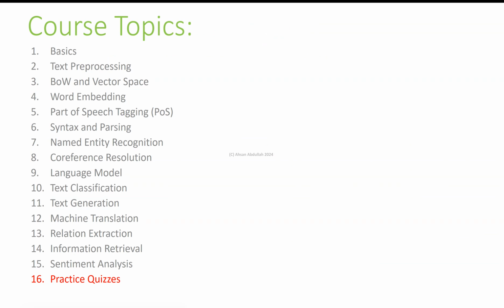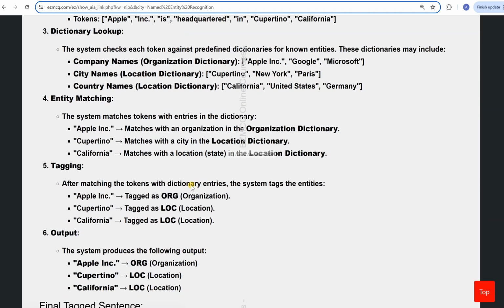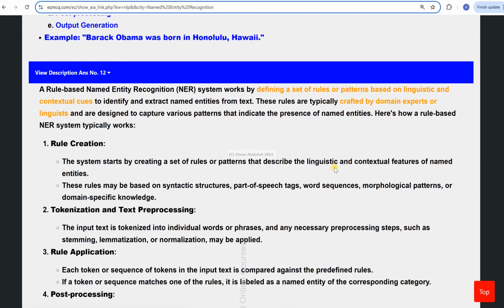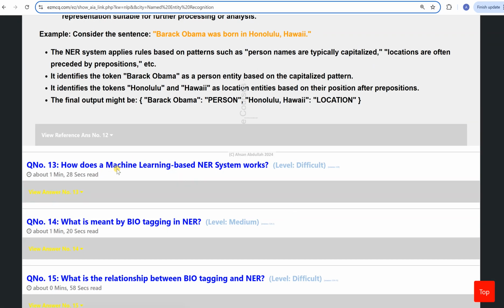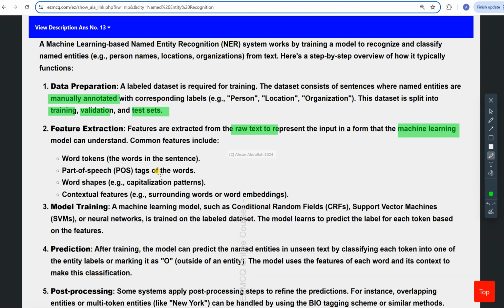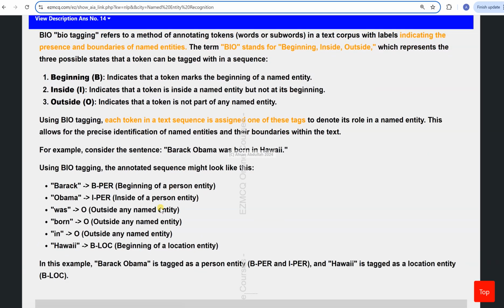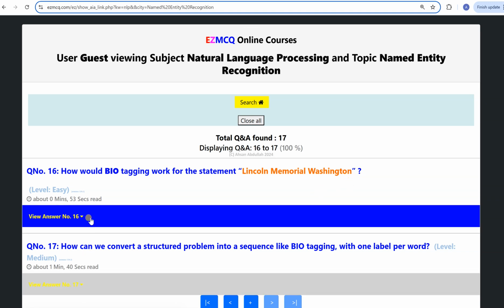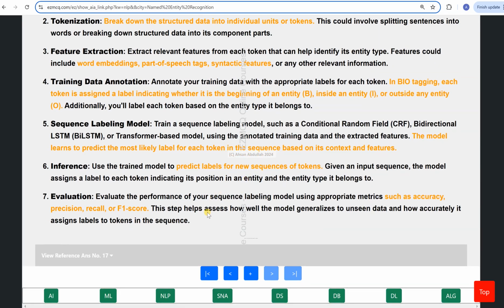Lec-7(b): NER - Techniques